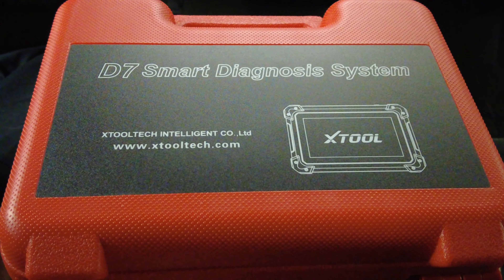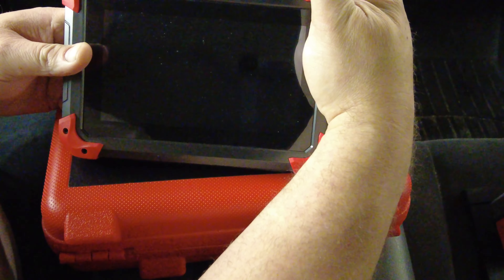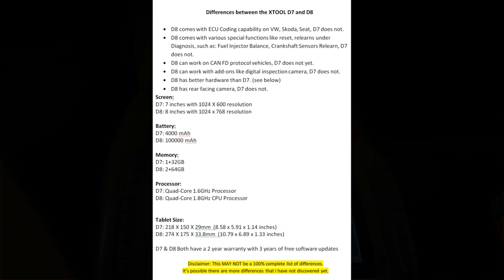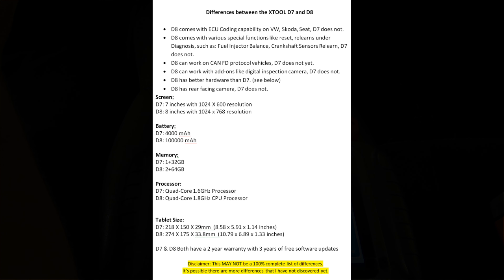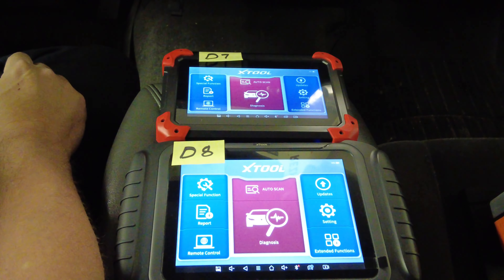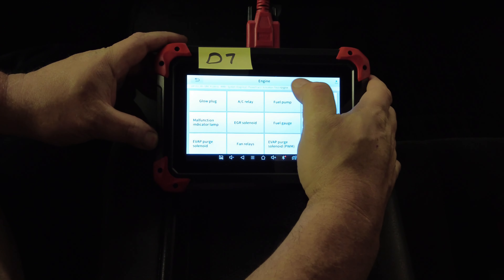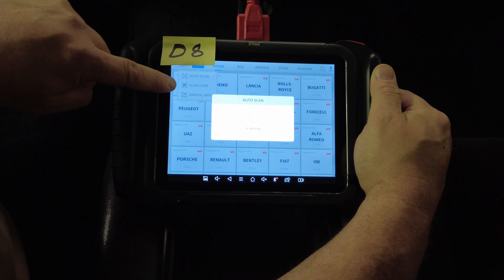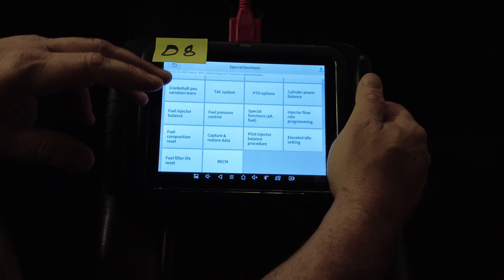XTOOL D7 vs D8 Comparison. Differences Between These Two Diagnostic Scan Tools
XTOOL D7 (Amazon Link)

A quick video about the differences between the XTOOL D7 and XTOOL D8 diagnostic scan tools. I did separate review videos about each of these OBDII scanners a while back but there have been many questions about the differences between the two.  See the links below for those review videos.  Some of the differences pointed out in this video were sent to me by XTOOL, and some of the differences I have discovered myself. This may not be a 100% complete list.

5ft OBDII Extension cable (Amazon Link)
9.8ft OBDII Extension cable (Amazon Link)